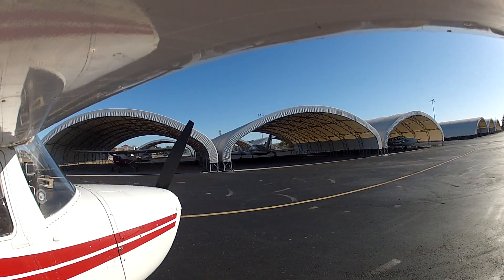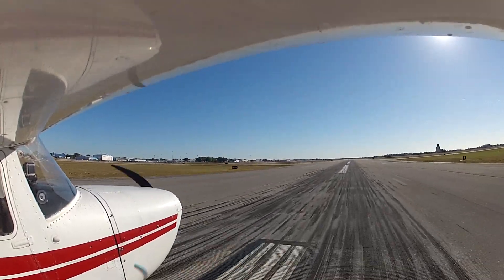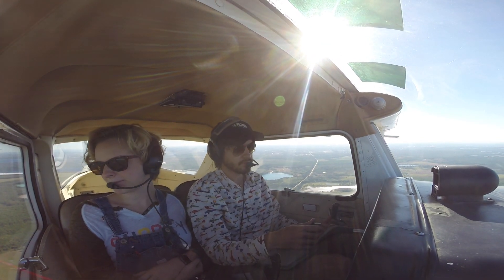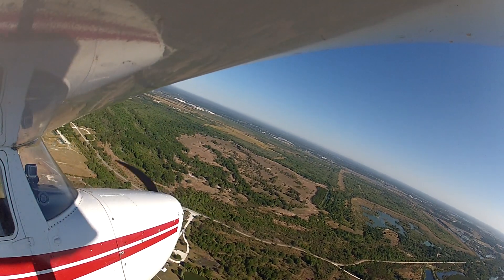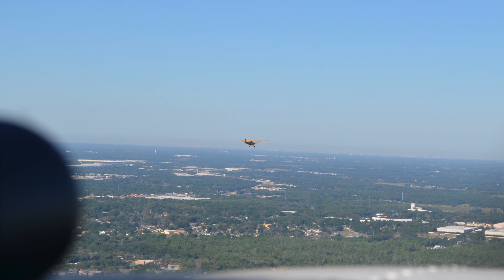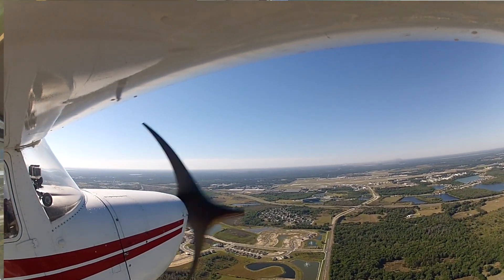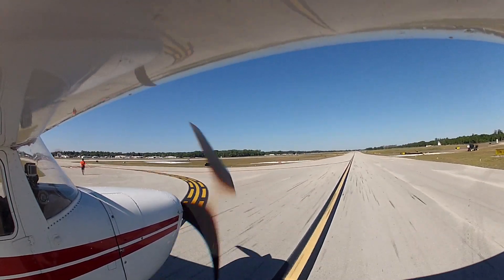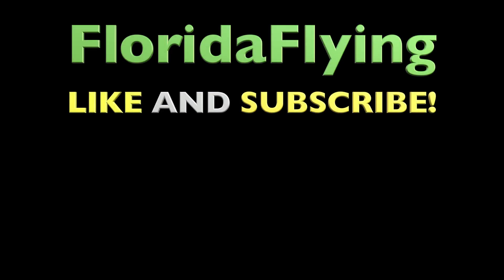Cessna 150 Flight into SUN 'N FUN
Join me on the flight from KORL to KLAL for Sun 'n Fun 2017 in a 1967 Cessna 150G. Flying into Sun 'n Fun is fast paced and exciting, you can see for yourself in the video! It was a beautiful day to do the flight and not a single cloud was in the sky.